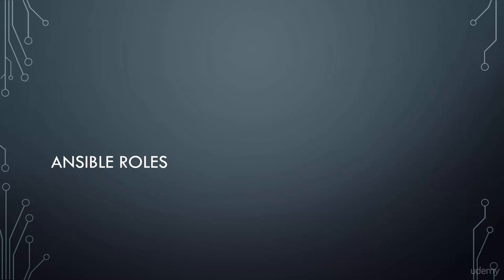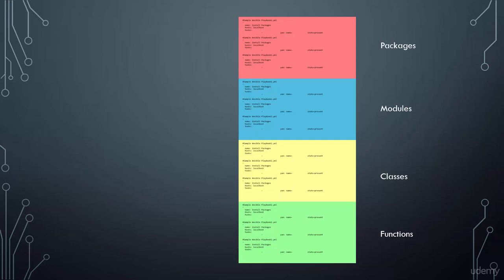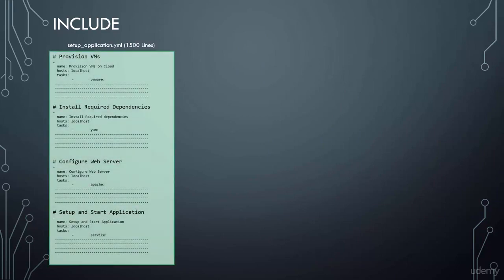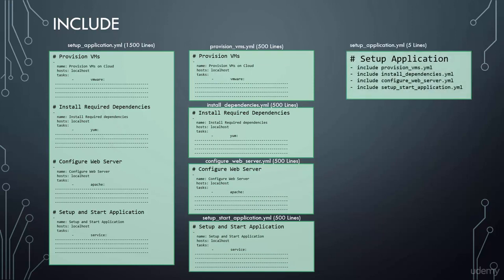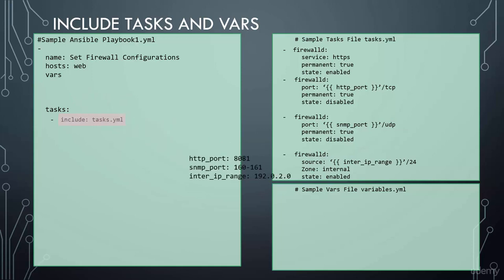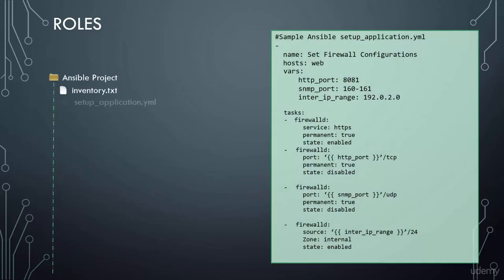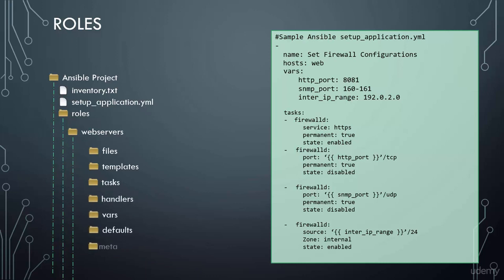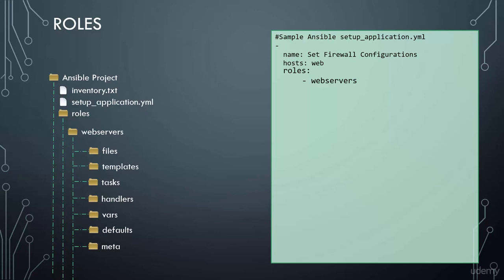15 Ansible Roles | Computer Monk 🔴